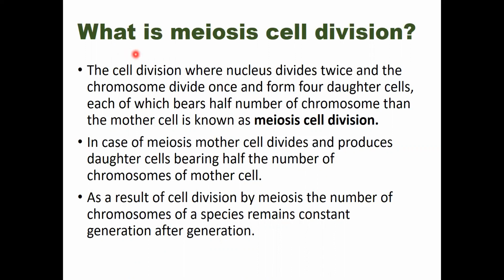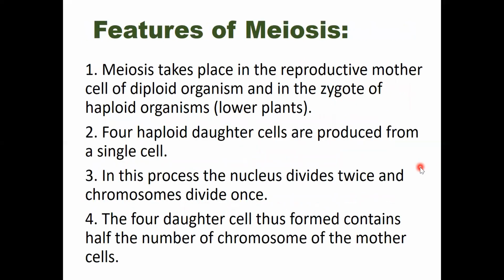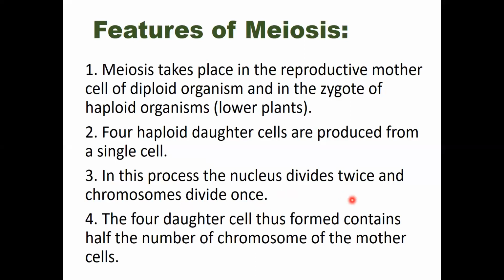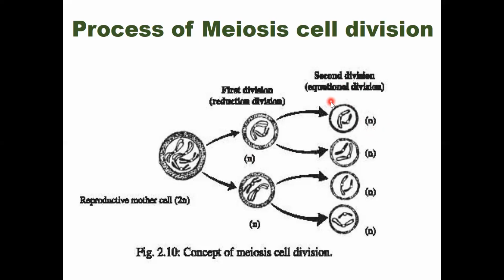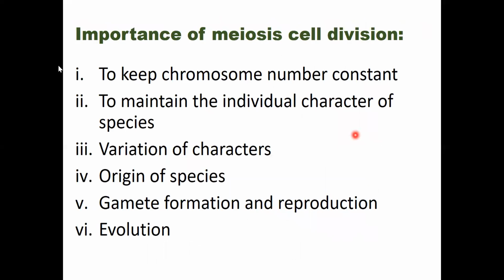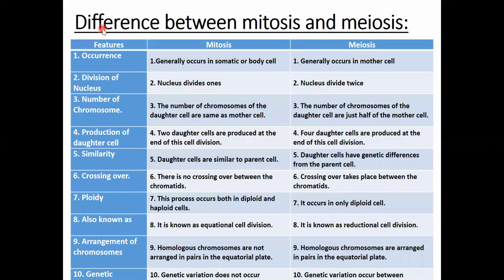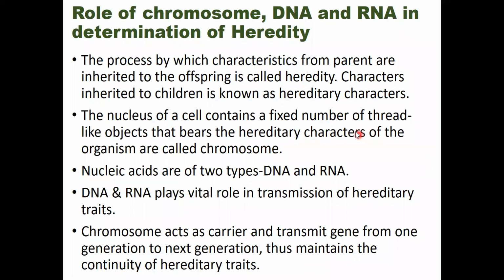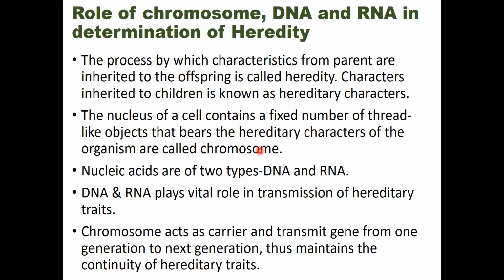Meiosis cell division